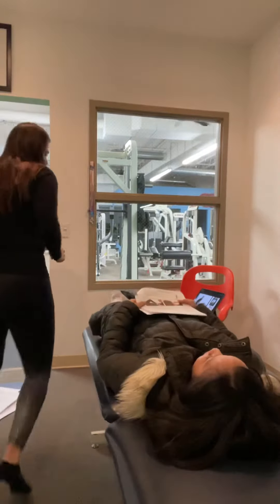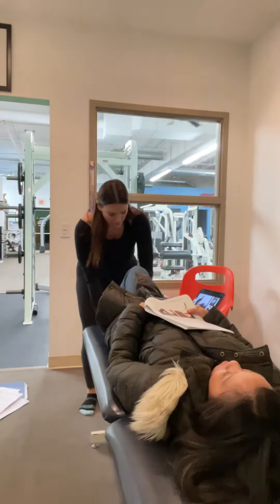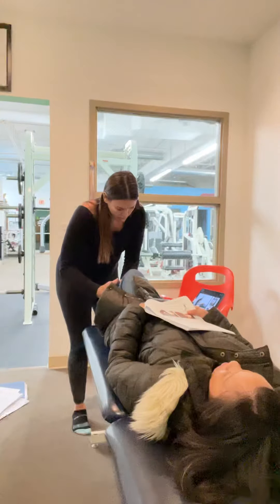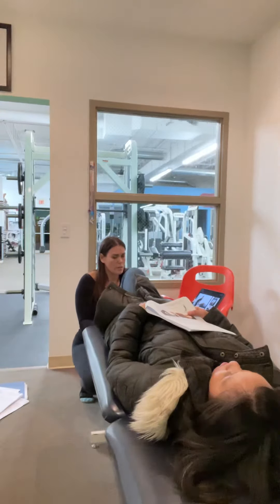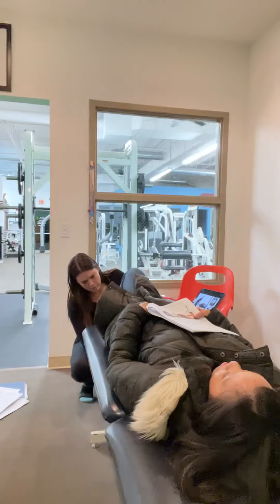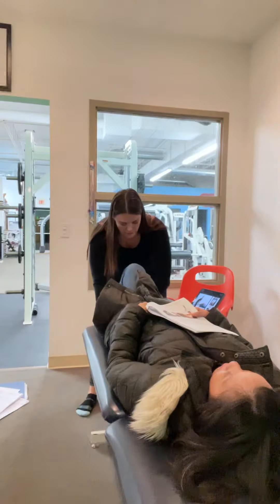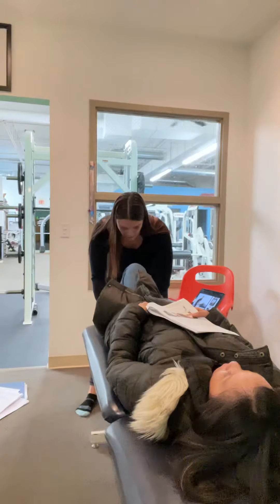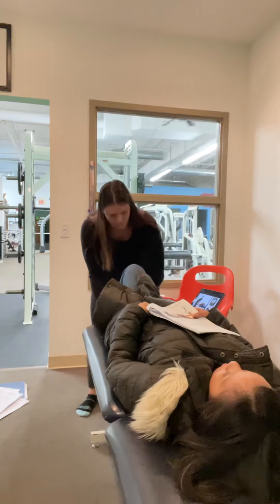MAT Posterior tibialis- Tibial division AMC&S, DFAMAT, PIC